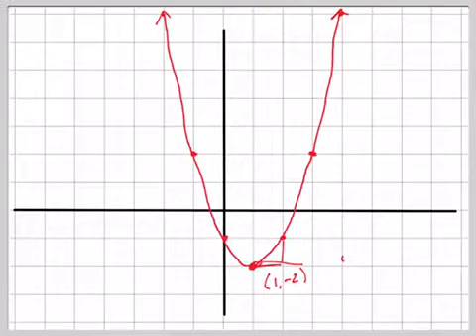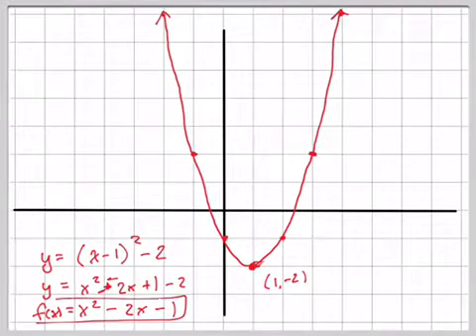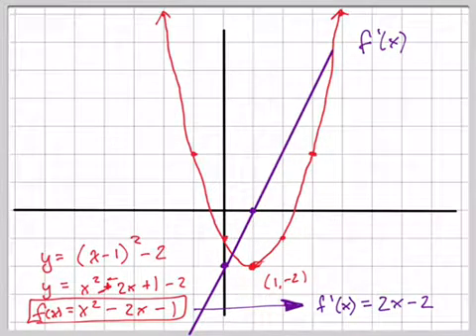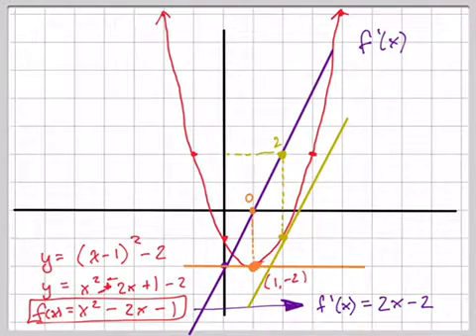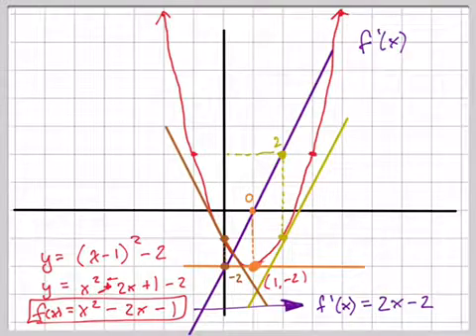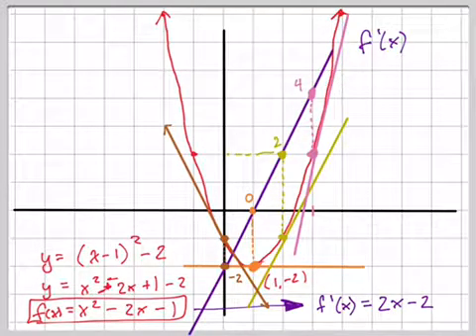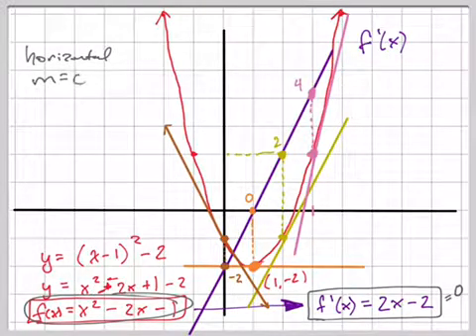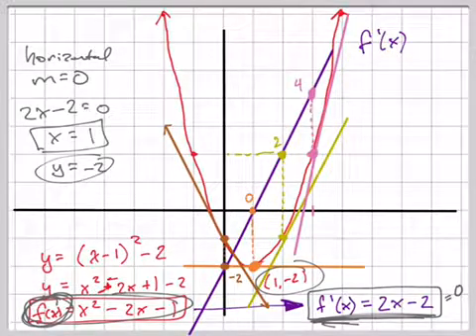Derivatives give you the slope of the tangent line at each point on the function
Concept of derivative